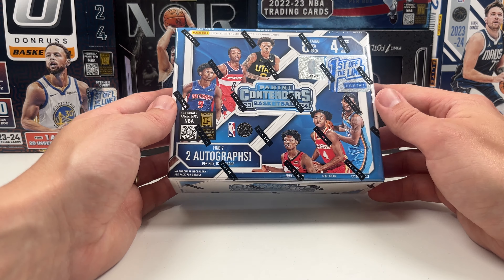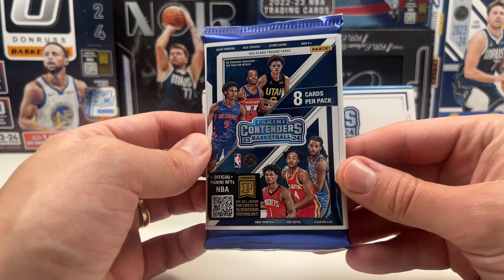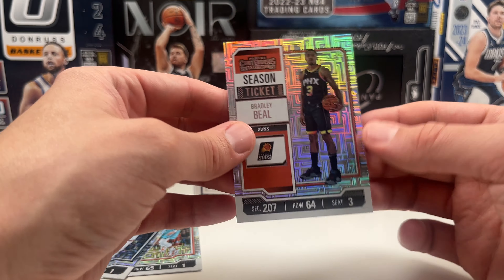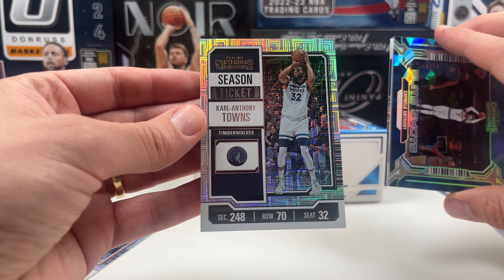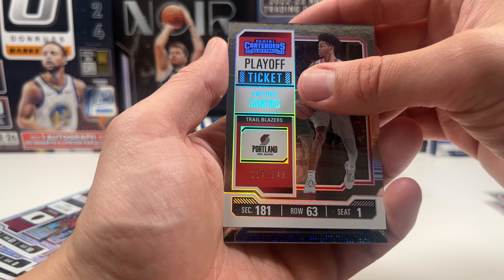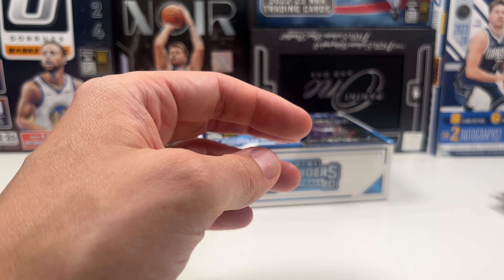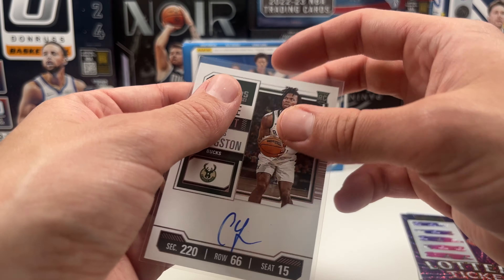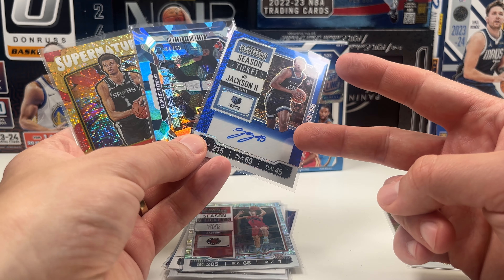🔥NEW SET🔥 Panini CONTENDERS Basketball FOTL 2023-24 - 💥CRAZY HIT!!💥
It is raining NEW SETS! This time we have a FOTL Box of CONTENDERS Basketball. And WOW, we hit a CRAZY CARD!! Let me know what you think of this set!!